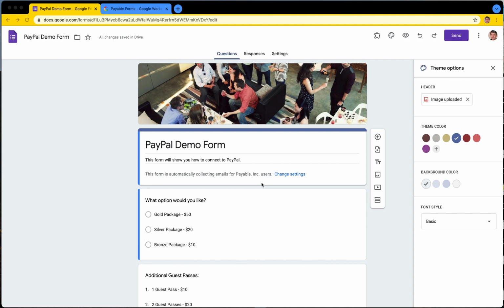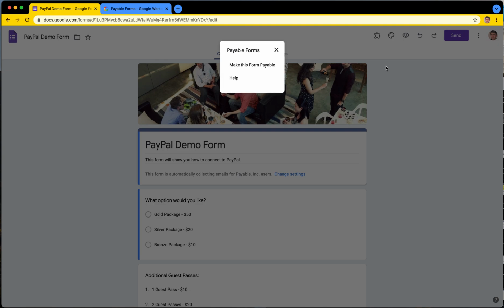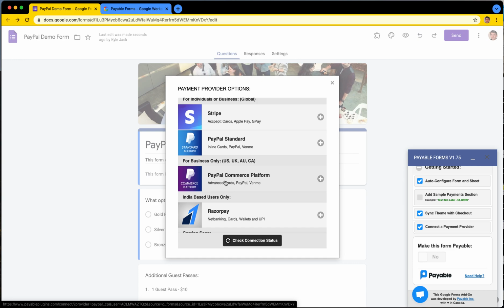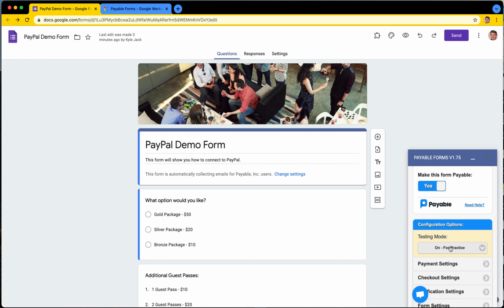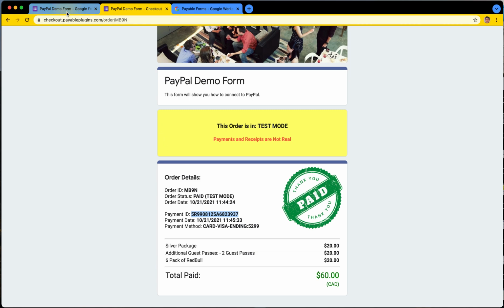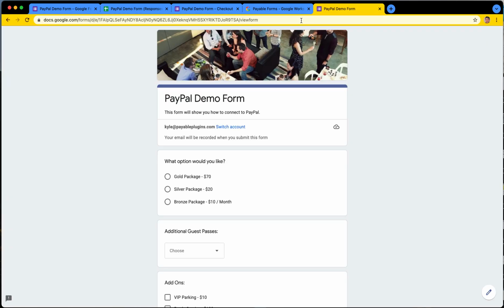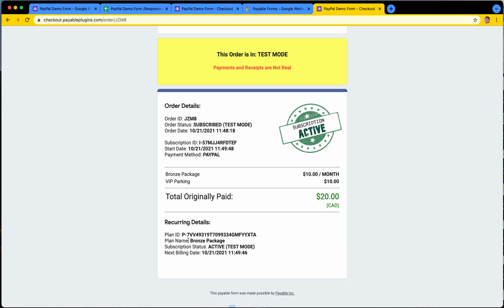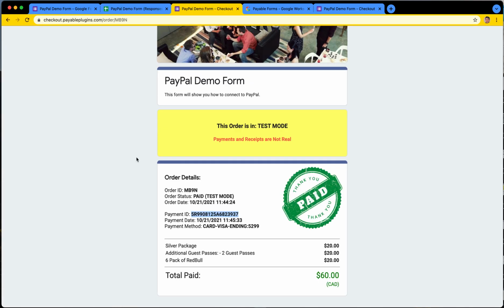How to Connect Google Forms to PayPal Quickly and Easily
We give a step by step guide for how to connect Google Forms to PayPal to collect both one time and subscription payments.

In this video we cover:
0:00 - Setting up the Payable Forms Add-On for Google Forms
2:00 - Connecting your PayPal Account
6:00 - Making a Test One-Time Transaction
9:00 - Doing recurring or subscription transactions with PayPal